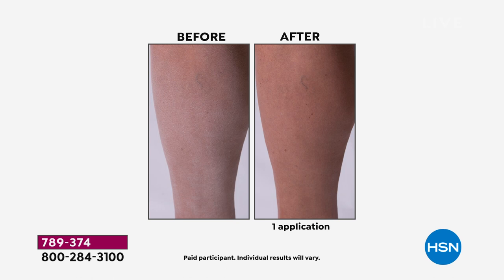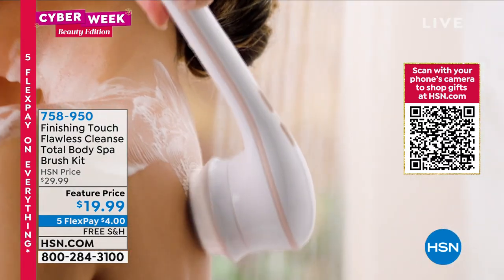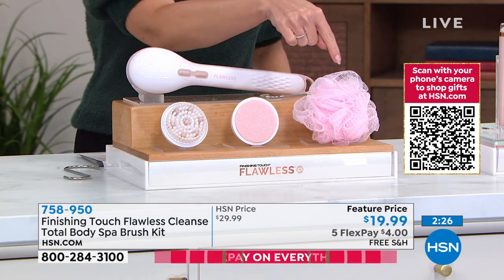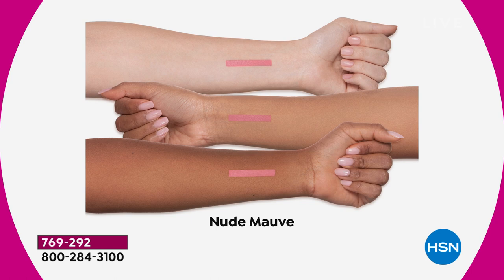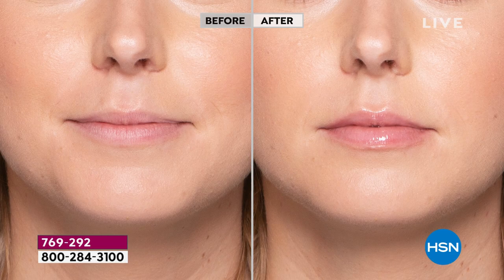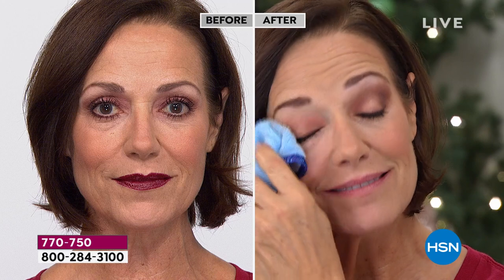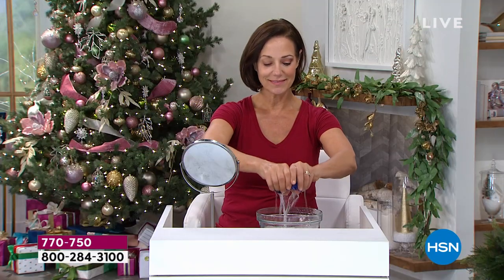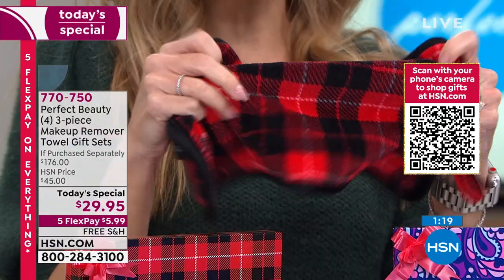HSN | Beauty Gifts Under $50 12.01.2021 - 08 AM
Give gorgeously this year with beauty gift sets, fragrance, haircare, and unique stocking stuffers. Find great beauty gifts for everyone from her to him, including gift sets in make-up and skincare, nails, and more from all the favorite beauty brands.